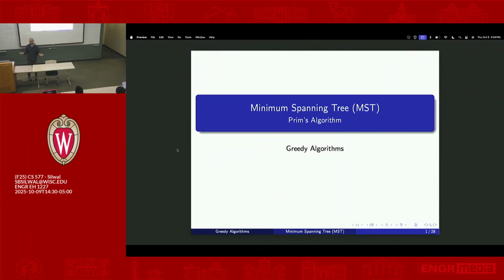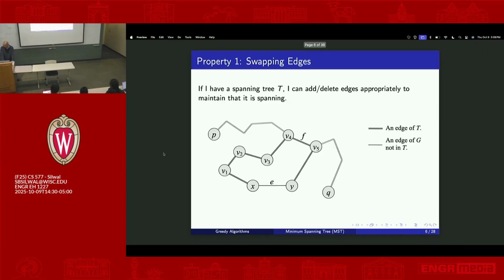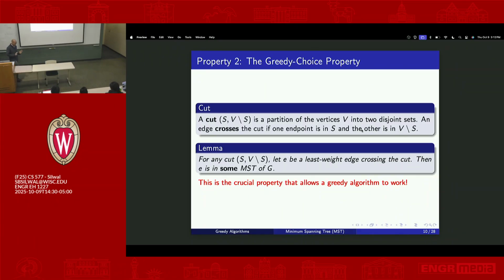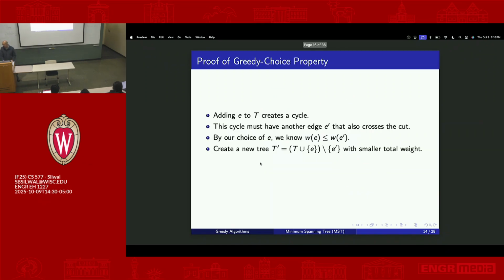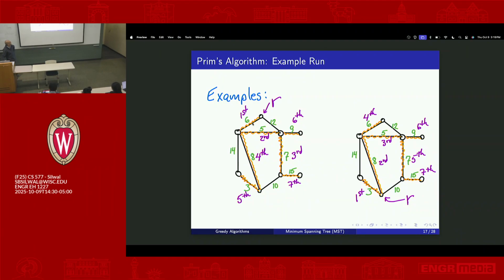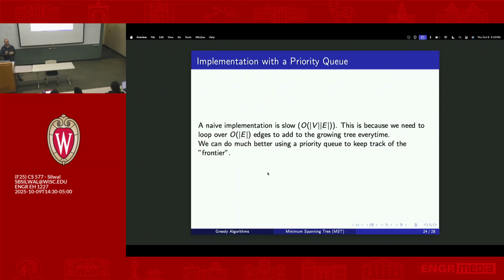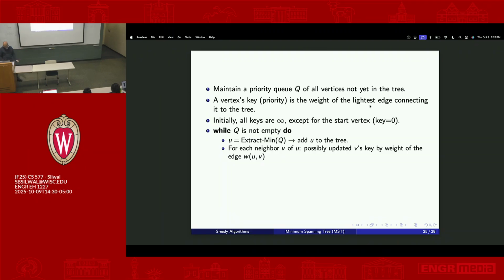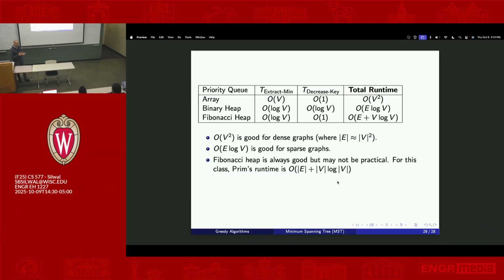Lecture 11 - oct_9